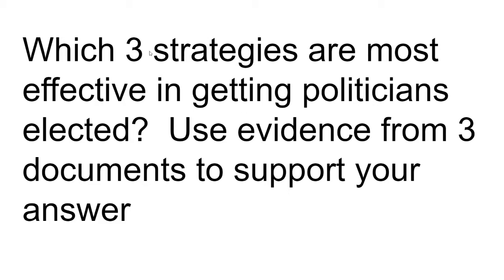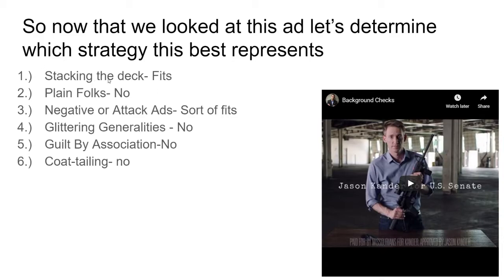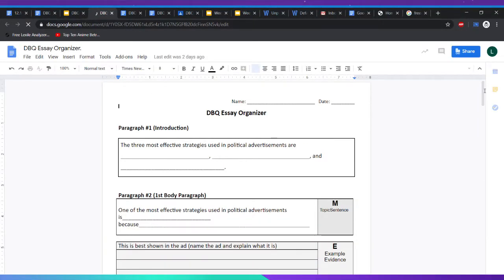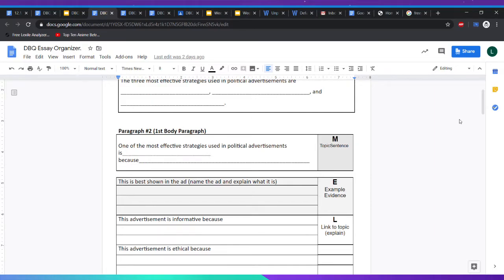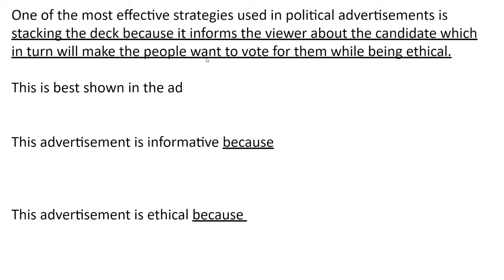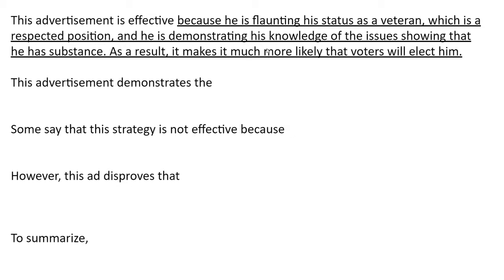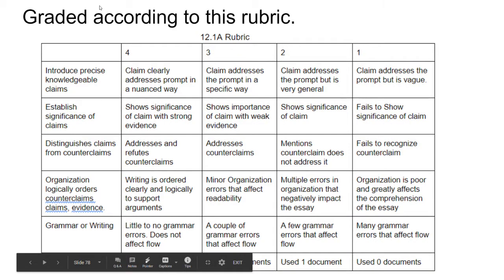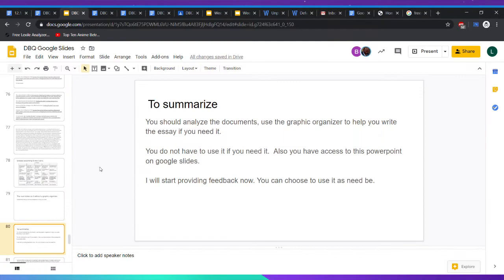Part 3 Writing the DBQ and essay